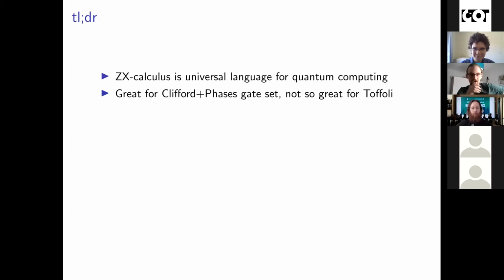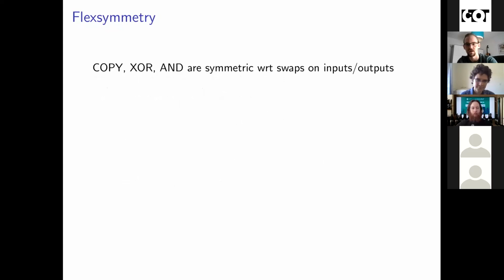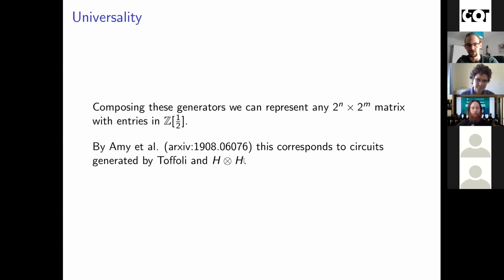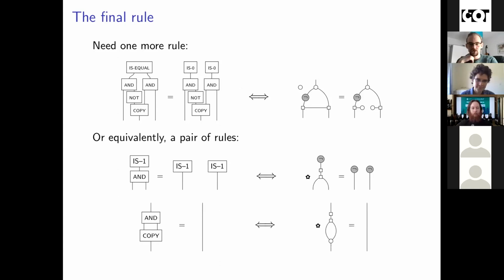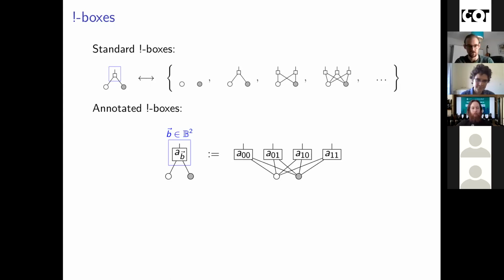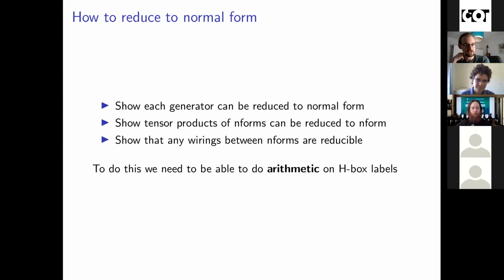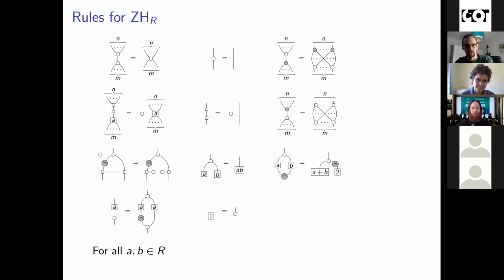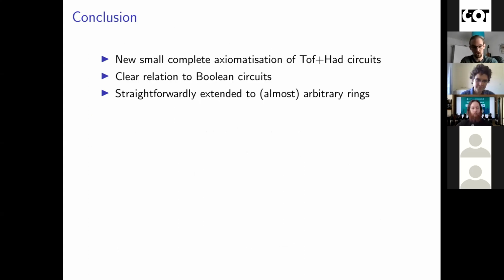John van de Wetering - The ZH-calculus: completeness and extensions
Scheduled talk

The ZH-calculus is a graphical calculus for describing and manipulating quantum computations, first introduced at QPL'18. Much like its older cousin, the ZX-calculus, it admits straightforward encodings of quantum circuits and several flavours of measurement-based quantum computation. However, unlike ZX, ZH is able to elegantly capture and reason about 'AND-gate like' structures (e.g. Toffoli gates) arising in quantum computation. As a rough analogy with circuits, diagrams of the ZX-calculus can be seen as an
extension of the universal families of Clifford+T or Clifford+Rz circuits, whereas ZH-calculus diagrams most readily extend the (also universal) family of Toffoli+Hadamard circuits. This makes them well-suited
for producing efficient decompositions of Toffoli gates using graphical Fourier theory, giving a diagrammatic account of the path-sum approach to quantum circuit verification, and working with hypergraph states, a generalisation of graph states which feature in several new MBQC schemes.
In this article we give a comprehensive account of the core theory of the ZH-calculus, which includes two major new completeness theorems. It was shown in an earlier paper that there exists a complete presentation for ZH if we allow complex-valued parameters. In the current work, we give new
completeness proofs for the parameter-free ZH-calculus and a generalisation of the ZH-calculus which takes its parameters from any commutative ring with characteristic not equal to 2.